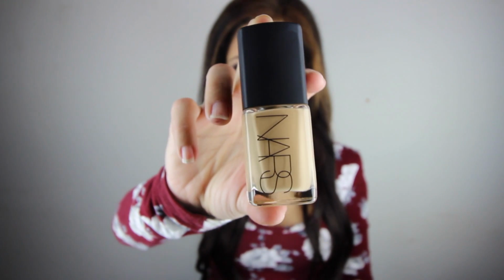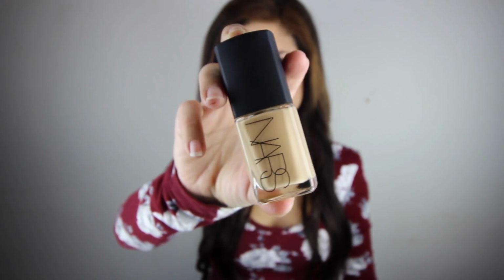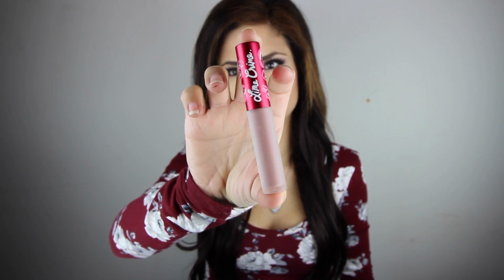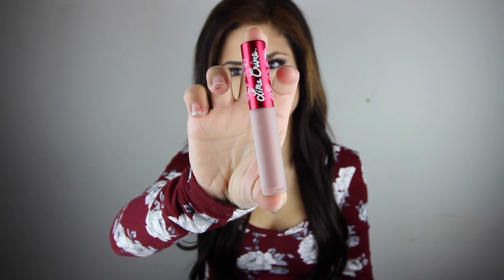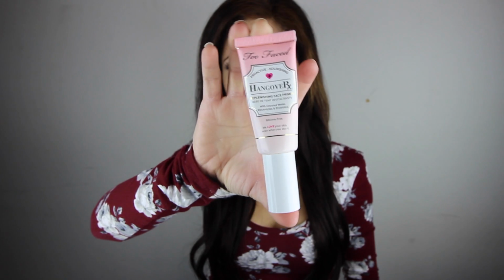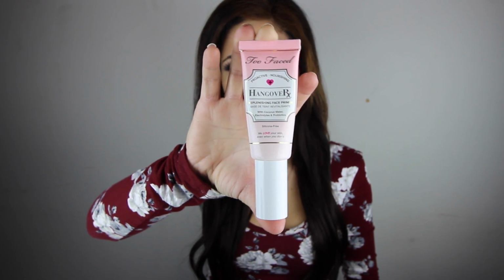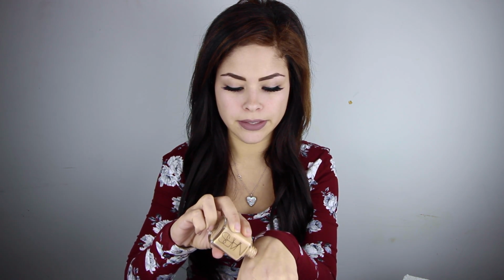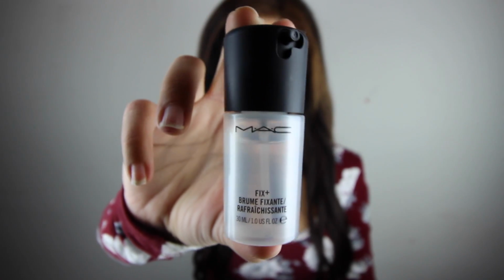NARS Sheer Glow Foundation Review & Demo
All you need to know is listed below...

Product Reviewed:

NARS Sheer Glow Foundation | Punjab
Anastasia Beverly Hills Products

Products Used:
Too Faces Hangover Replenishing Face Primer
Smashbox Pore Minimizing Primer
Burt's Bees Beeswax Lip Balm
NARS Sheer Glow Foundation | Punjab + Beauty Blender
Anastasia BH Brow Wiz | Soft Brown
Dip Brow | Soft Brown
Brow Duality | Matter Camille, Sand Shimmer
MAC Fix+
Lorac Pro Palette 2 | Cool Grey, Rose, Mocha, Plum
Sephora Long Lasting 12-HR Wear Eyeliner
Smashbox Jet Set Waterproof Eye Liner | Deep Black
NYC Eyelash Curler
Urban Decay 24/7 Glide-On Eye Pencil | Sabbath
Bobbi Brown Corrector | Light Bisque
MAC Prolongwear Concealer | NC30
MAC Shaping Powder | Emphasize
Anastasia Beverly Hills Contour Kit | Banana
MAC Blush | Harmony
Urban Decay Setting Spray | All Nighter
MAC Lip Liner | Stone
LimeCrime Velvetines | Cashmere

--- use code "CINDY5" for $5.00 OFF
Use code "CINDY160" on 6 in 1 Complete Curler for $160.00 OFF